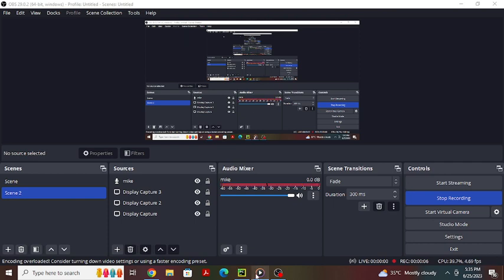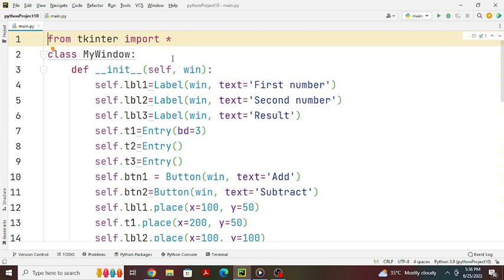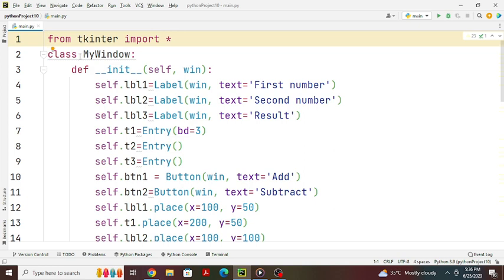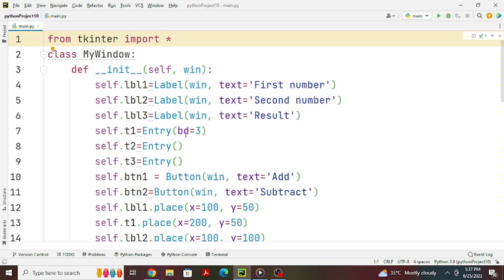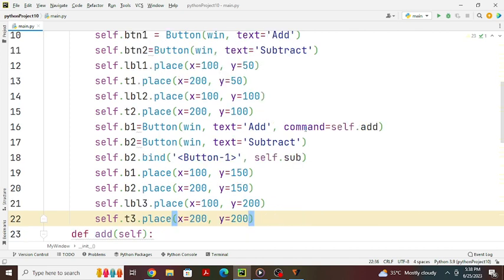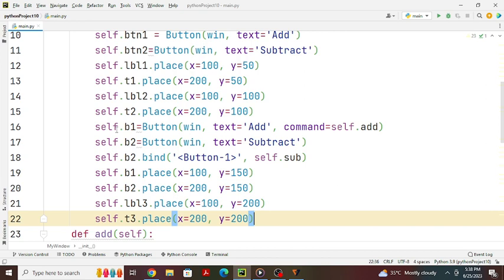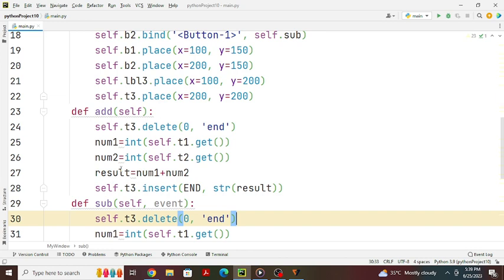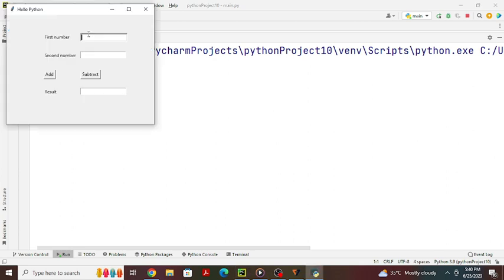# Python Tkinter GUI for Add/Sub two numbers|Simple projects on Python|Hostbox cse